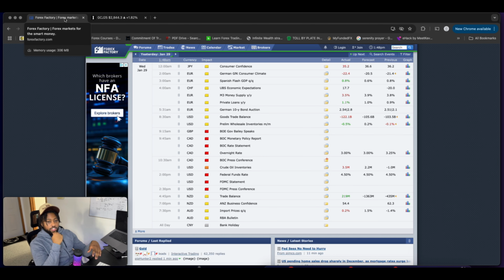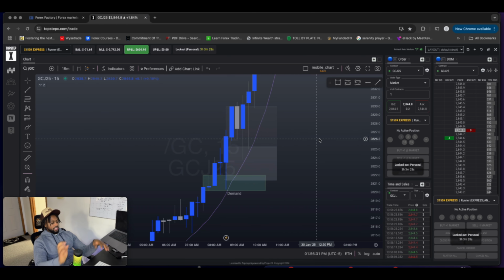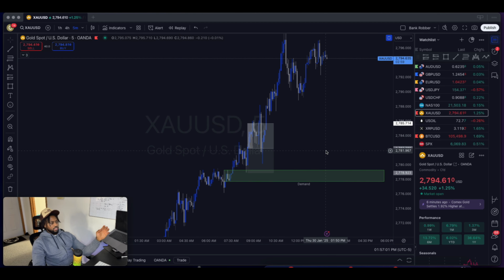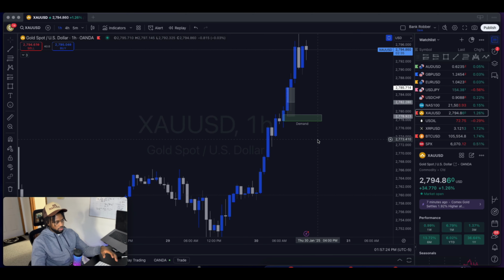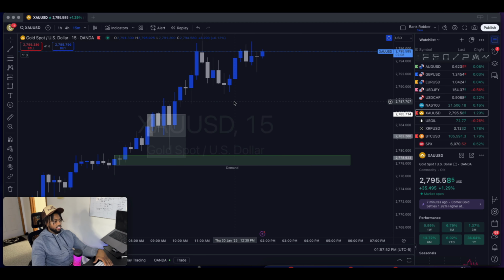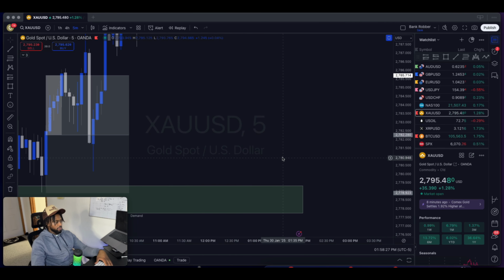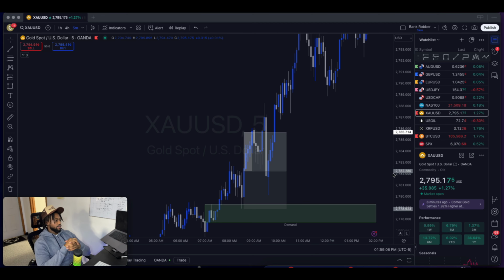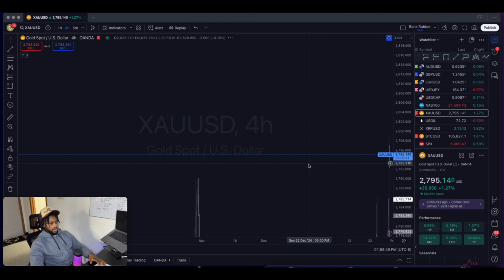Sticking to the plan day XXX making in $600 profit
Simple long setup on Gold, sticking to my trading plan and watching the results play out. Still working my way out of drawdown but just managing my emotions through the process